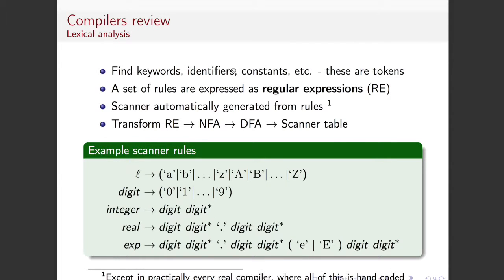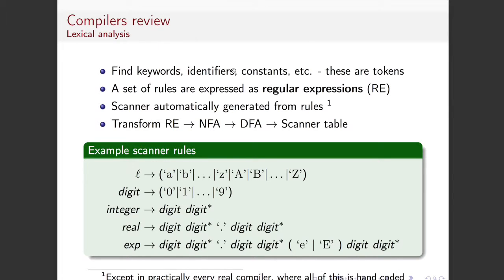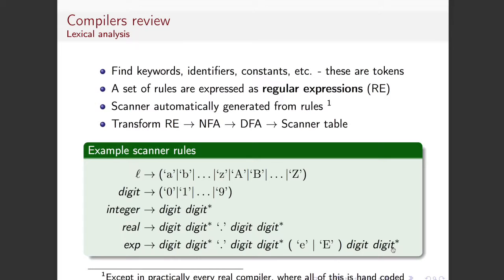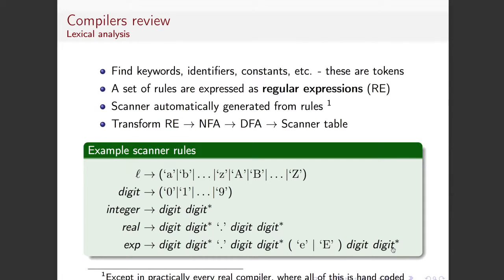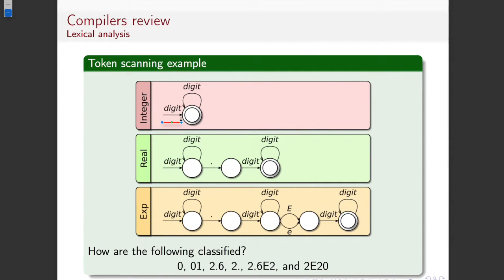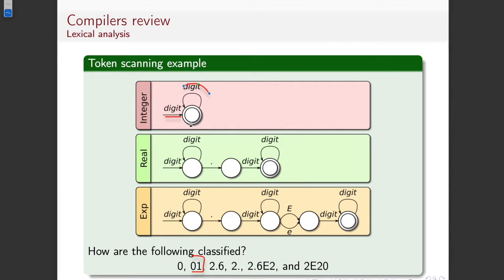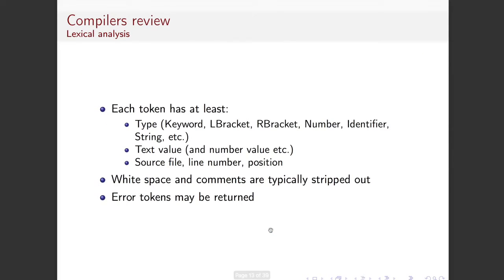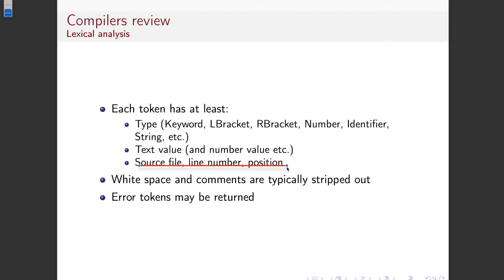Compiler Optimisation Lecture 1 Part 4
This lecture is the fourth part of the introduction to the Compiler Optimisation course that I teach at the University of Edinburgh.